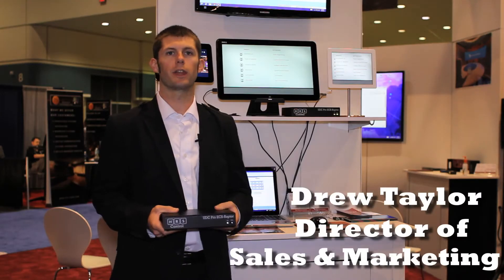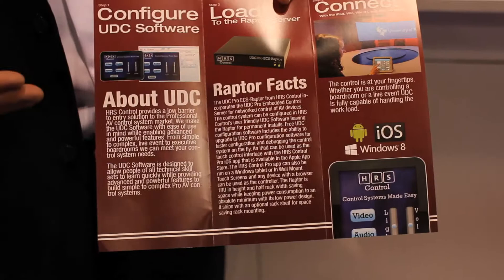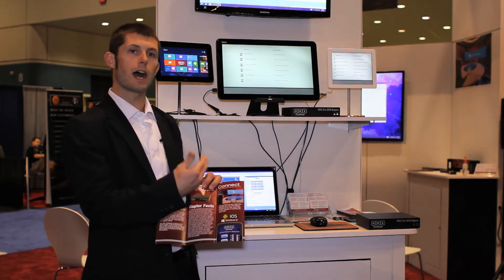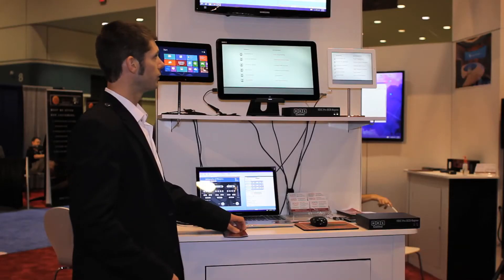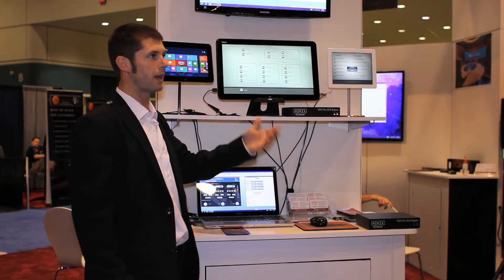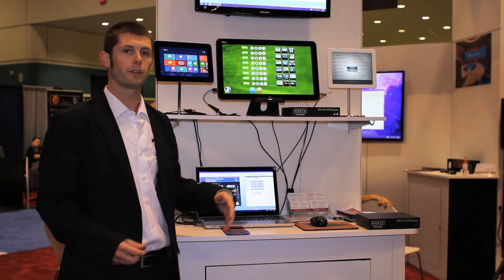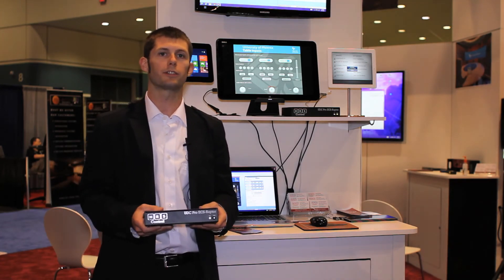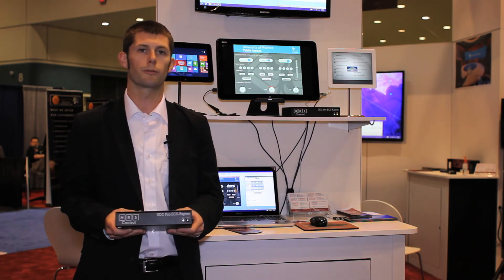HRS Control - Raptor UDC Pro control server introduction at InfoComm 2013 with Drew Taylor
Drew Taylor of HRS Control gives a market overview introduction to the UDC Pro ECS-Raptor during InfoComm 2013.